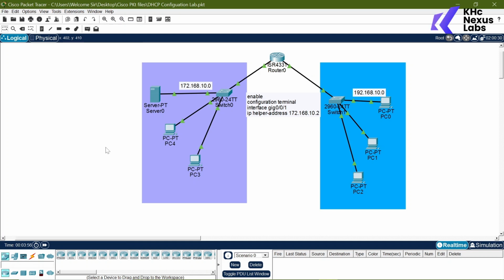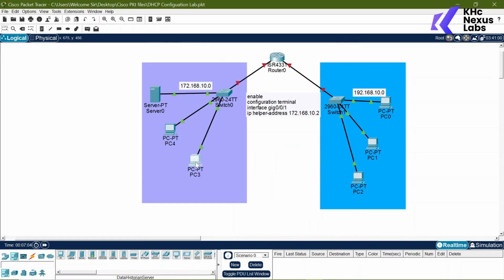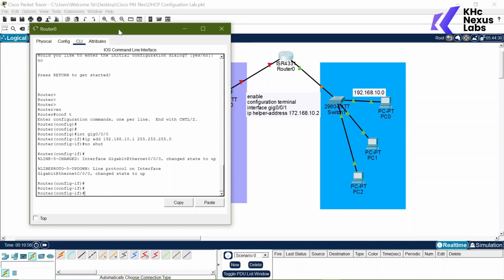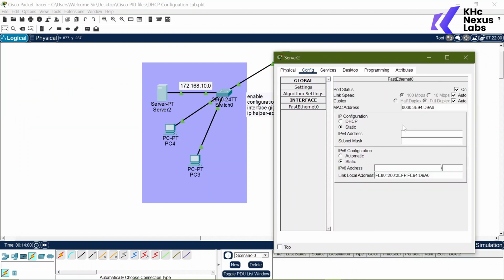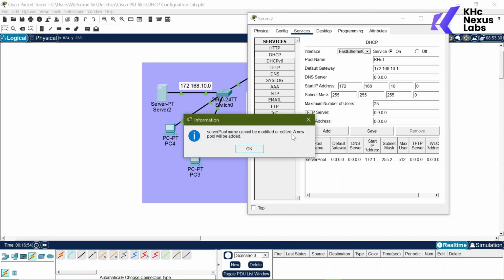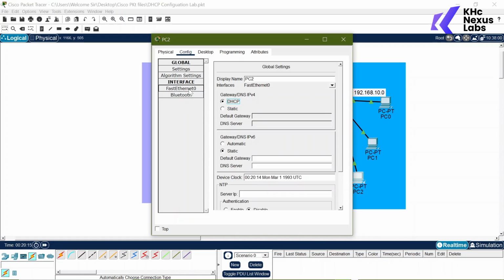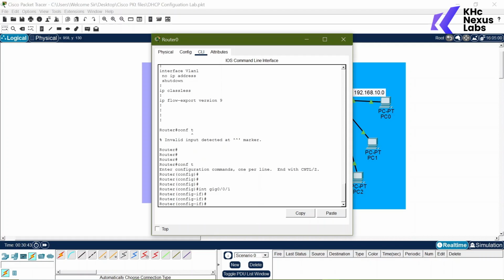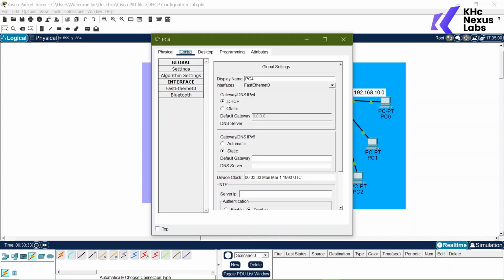Configuring a Dedicated DHCP Server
In this session, we configure a dedicated DHCP server to automatically assign IP addresses to clients across the network.
Unlike router-based DHCP, this approach reflects how real enterprise networks handle IP address management.

This lesson builds directly on the previous DHCP-on-router class and introduces centralized DHCP concepts. So if you would love that background knowledge, you can find it